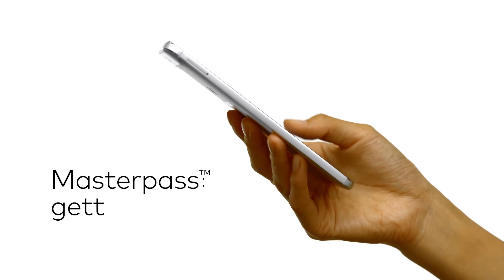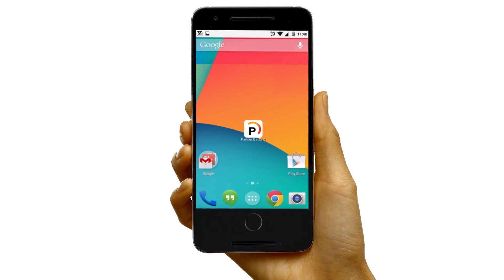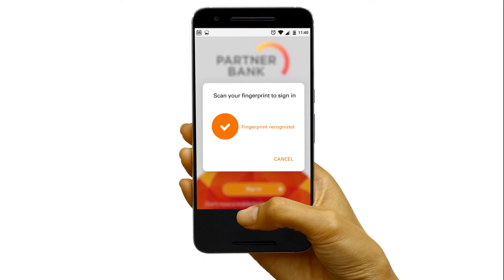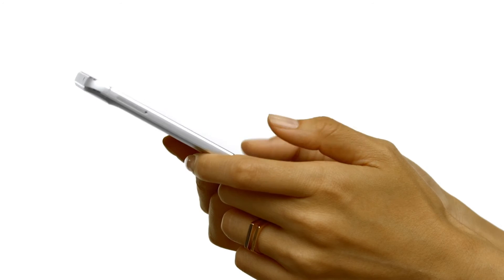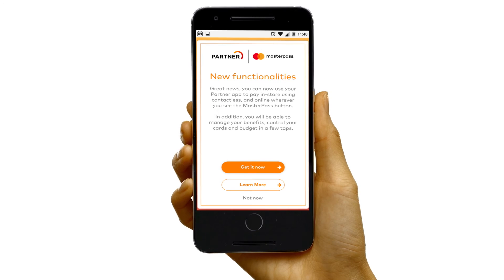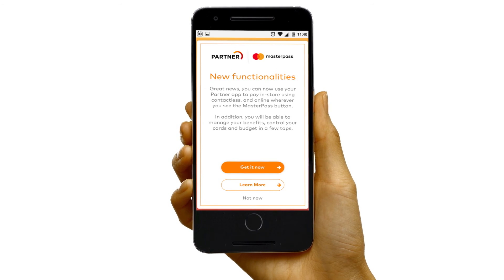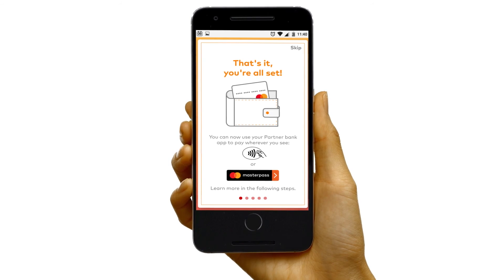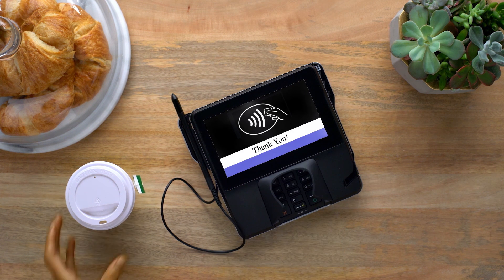Masterpass How To Enrol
See how easy it is to set up a Masterpass digital wallet.